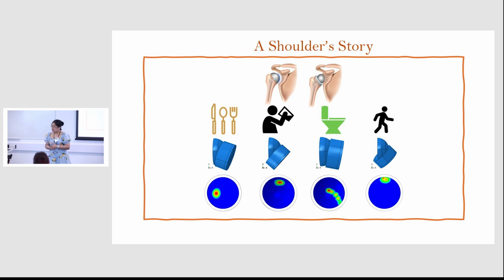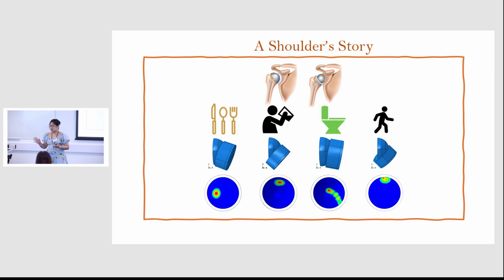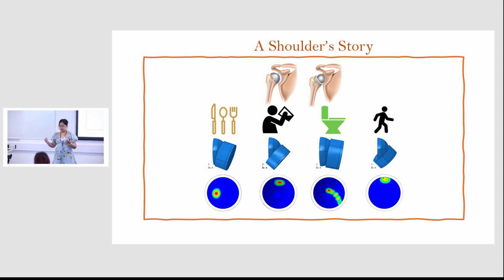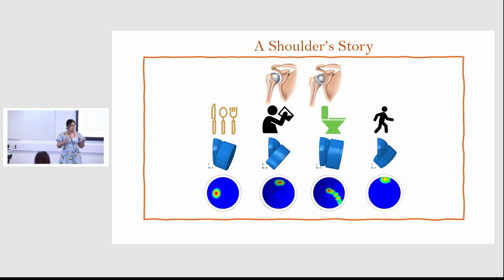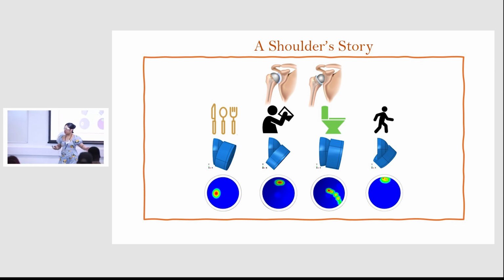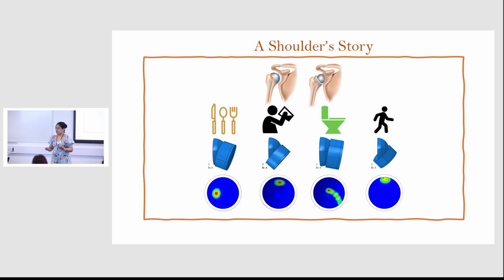Jessa Mae Canas 3MT winner: Computational wear analysis of shoulder replacements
Jessa Mae Canas, Engineering, Three Minute Thesis (3MT). Filmed at LJMU's PGR Festival, 22 May 2024.